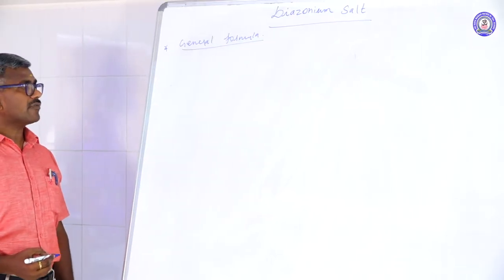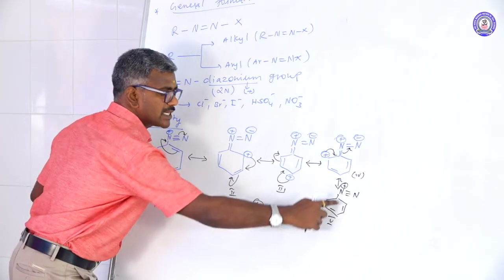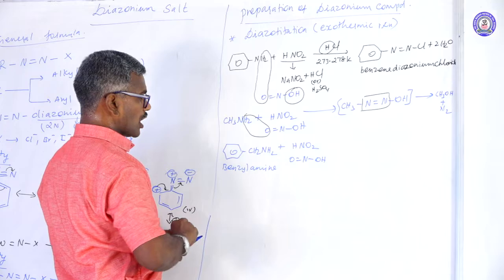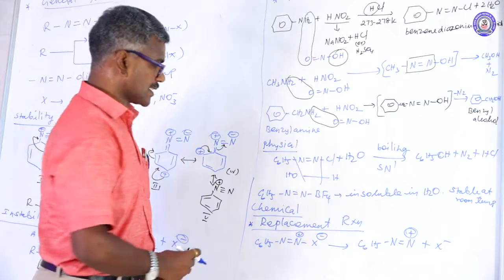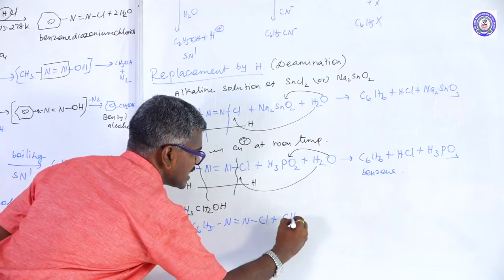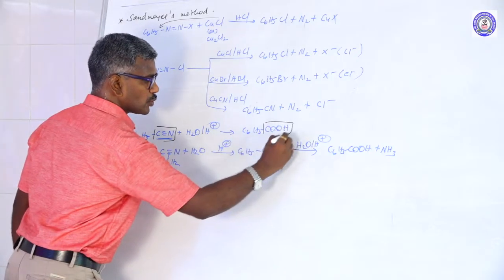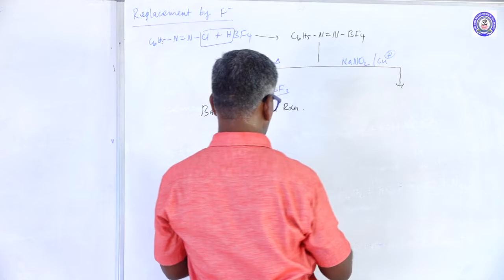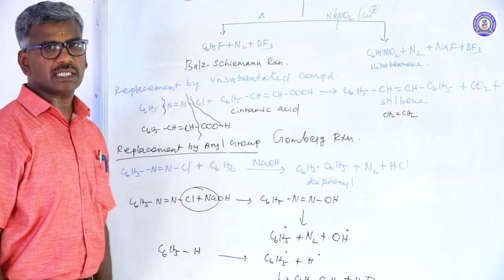12 TH STD - CHEMISTRY - DIAZONIUM SALT - PART - 1 - [Mr.KARUPPIAH]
12 TH STD - CHEMISTRY - DIAZONIUM SALT - PART - 1 - [Mr.KARUPPIAH]